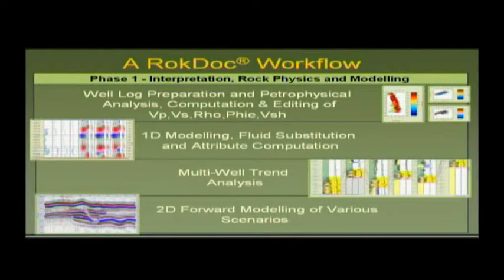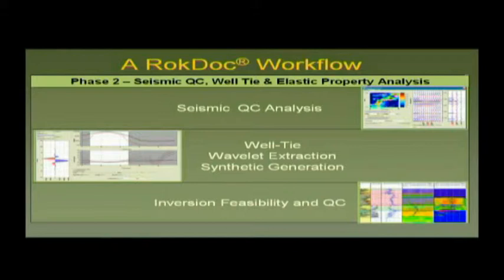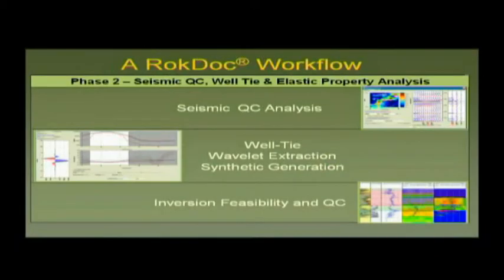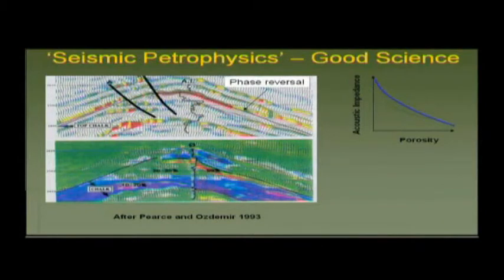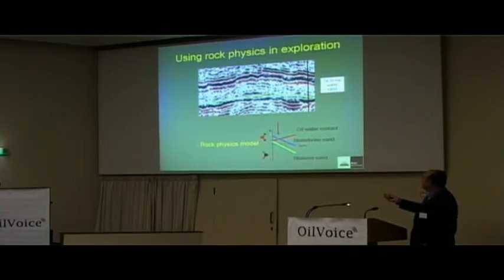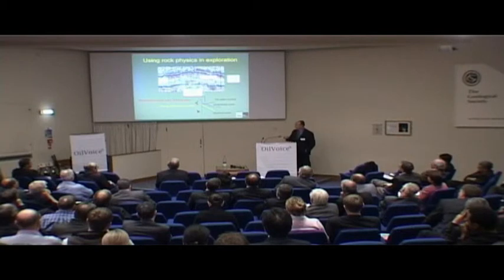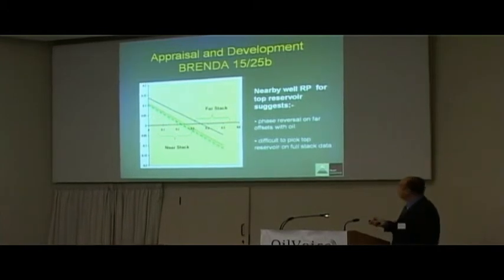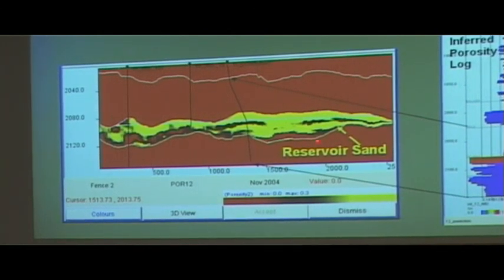Advanced Geophysics, Ikon (17)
Ikon Science presentation
Martyn Millwood Hargrave
Understand the rocks - modelling and prediction in reservoir geophysics